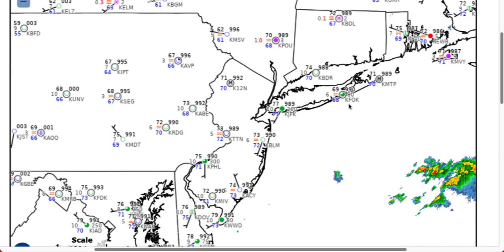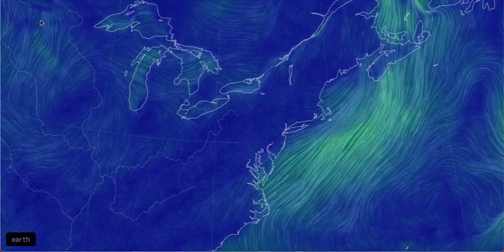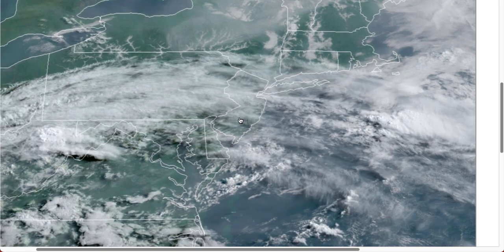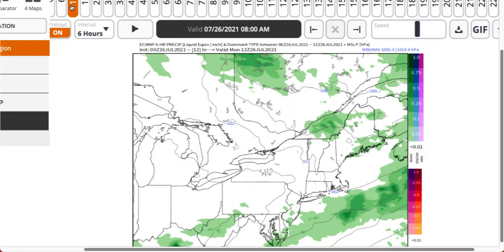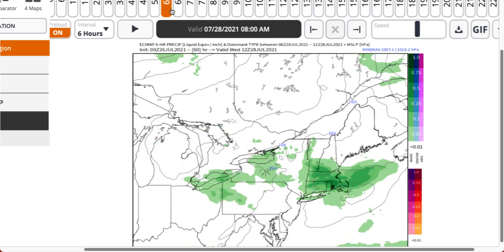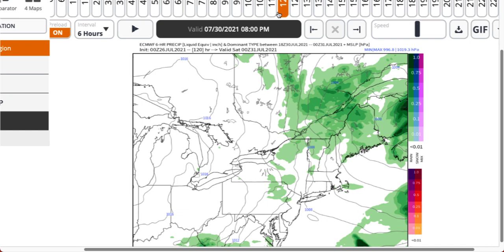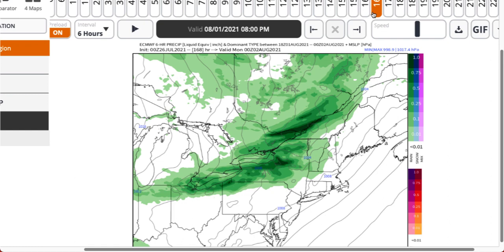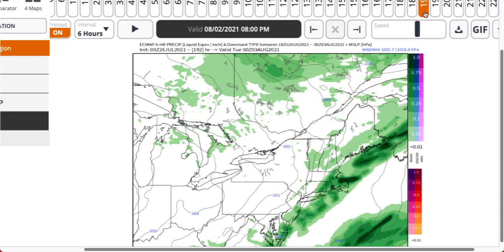Cold Fronts On The Move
Cold fronts will be on the move through this week with a threat for thunderstorms and gradually cooler weather.